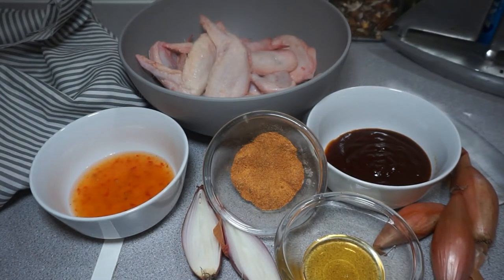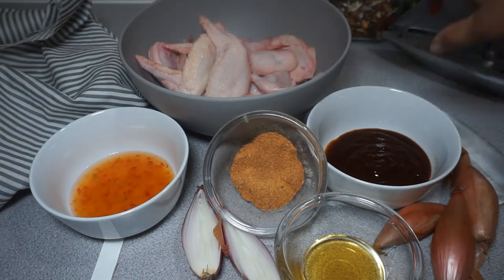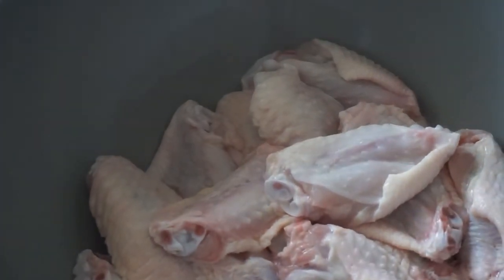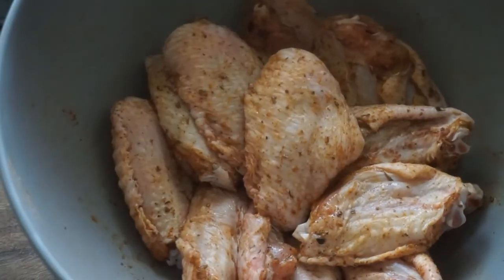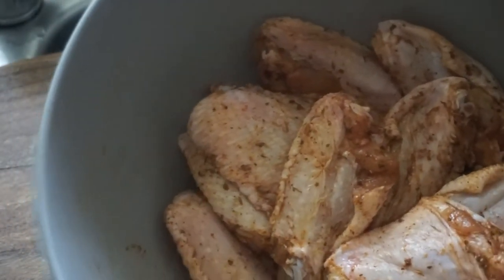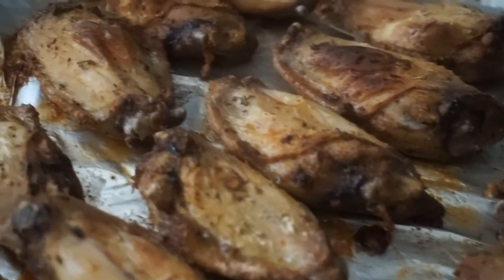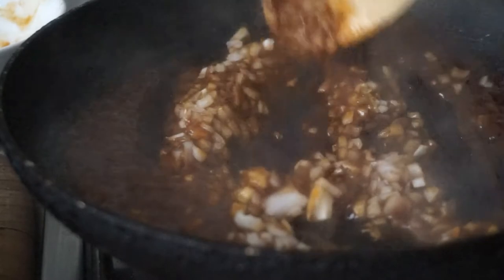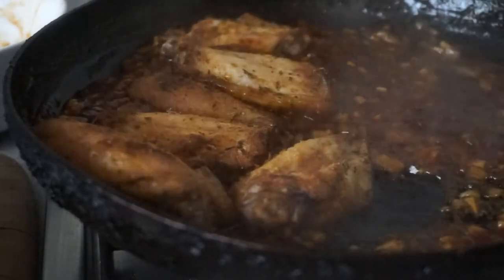Sweet Chilli BBQ Wings |Party Wings | Easy and Simple Recipe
Sweet Chilli BBQ Wings and the UK's weather, If you live in the United Kingdom you know what I am on about. Recording this video has yet again challenged me with natural lighting but we were able to pull it off.

If you are new welcome to our wonderful world of what we do here at Gook Cooking. Remember if you give this recipe a go tag us using the hashtag gookcooking, leave a comment in the description box below and share this recipe with a friend, family or have a go at it. If you are planning to have guests around well our Sweet Chilli BBQ Wings are the best and easy finger pickings.

Thanks again for stopping by and see you in our next upload!